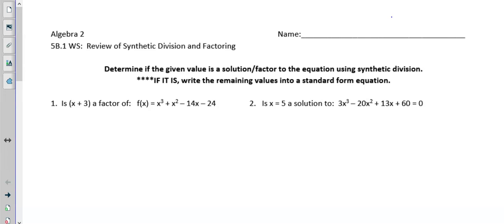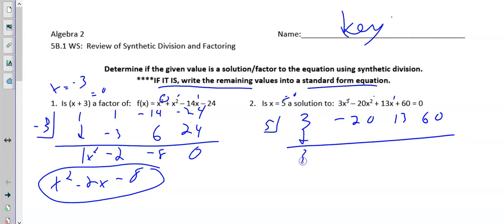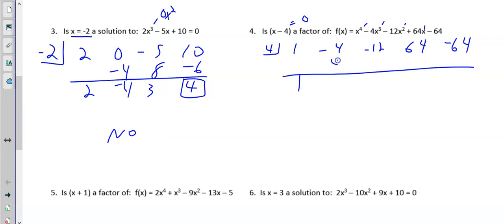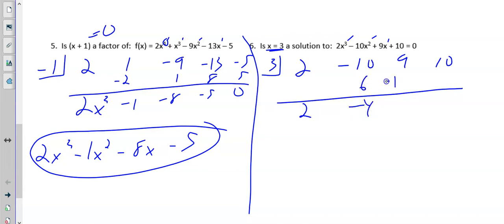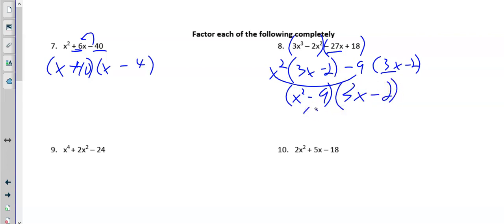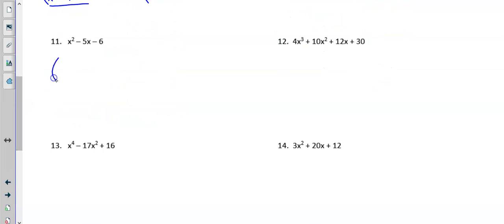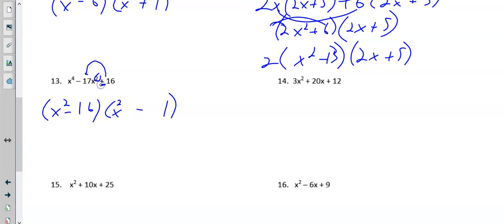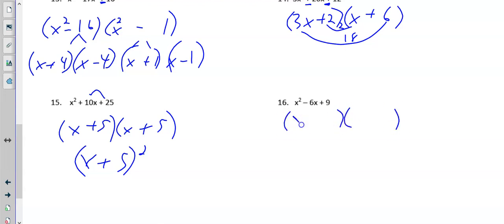Alg 2B 5 1 hw